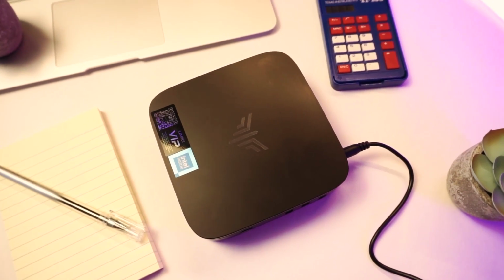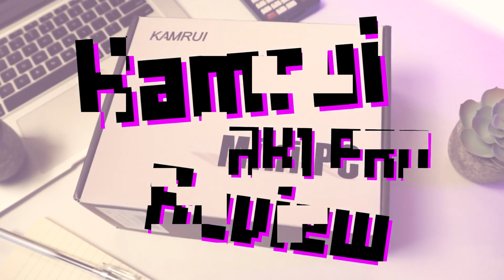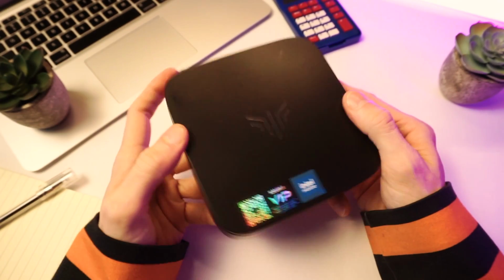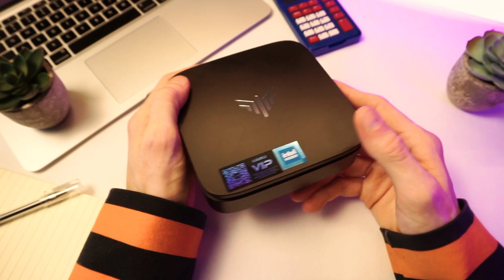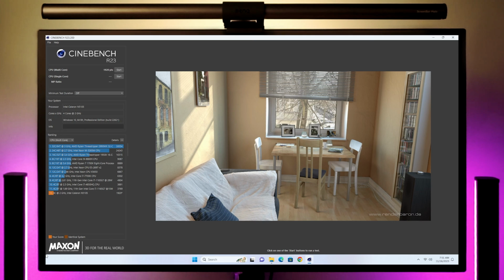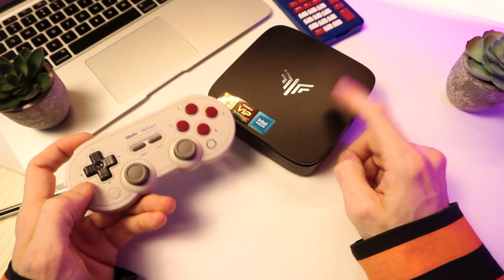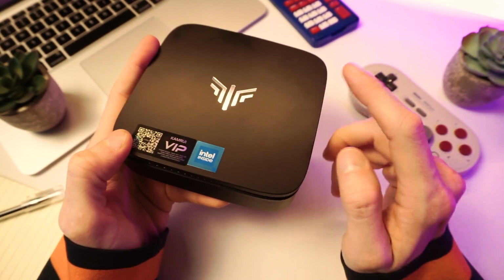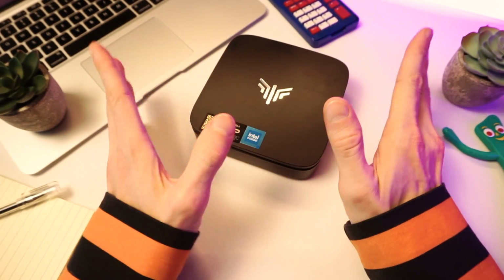This Mini PC is for PROFESSIONALS ONLY! Or is it? (AK1 Pro)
This here is the Kamrui AK1 pro. It’s a tiny little mini PC, and what’s interesting about THIS mini PC is that it’s Amazon’s Choice as top brand pick. This thing has over 1k reviews with a 4.4 star rating. That’s impressive for any product. But I’m not your average amazon shopping soccer mom. I’m TechDweeb! So let’s put this thing through its paces and see what it can REALLY do.

Code：3P33GKG8
Start Date： 17/11/202312:01 AMPST
End Date： 31/12/202311:59 PMPST
Original price: C$279.94
Final Price：C$225.94

- CHAPTERS -
00:00 My many hands
00:27 Super Professional
01:59 Kamrui AK1 Pro Review
02:57 Unboxing & Tour
04:48 Specs
05:25 Browsing, 4k video, photoshop, video editing
07:16 Benchmarks
08:59 Using it as a gaming PC
09:31 Low spec/indie games
10:11 Older games
10:49 AAA gaming
11:07 Retro games
12:12 Final throughs
13:20 The End!

Product was sent to me for the purpose of review, but all opinions are my own. Company did not have any say in the video content, and did not get the chance to see the video before it was published.